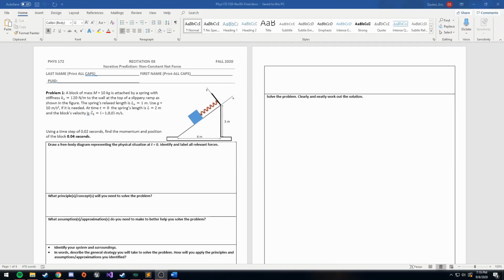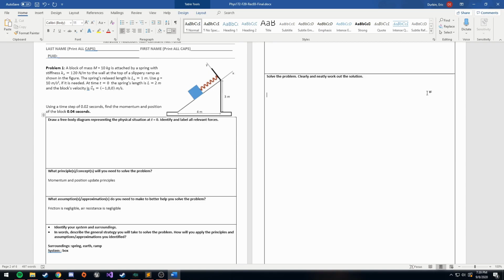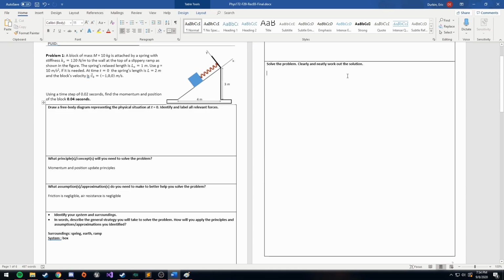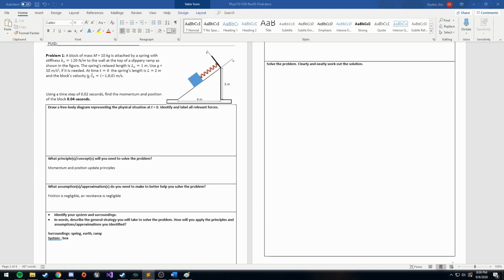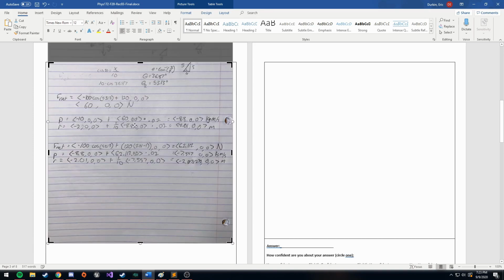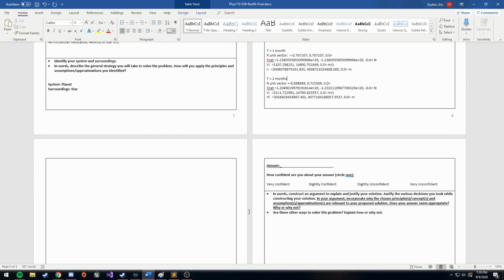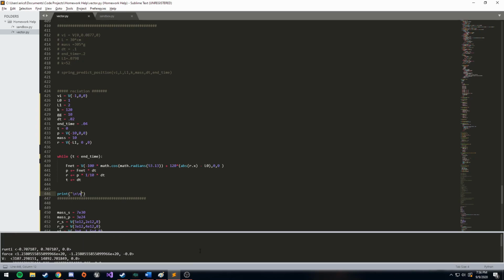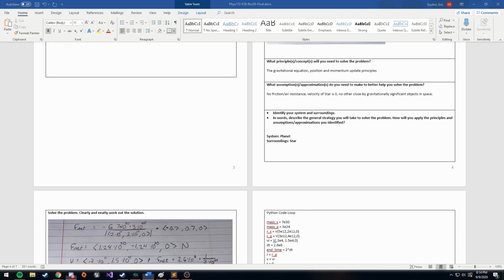Eric Durbin PHYS 172 Recitation Video 3